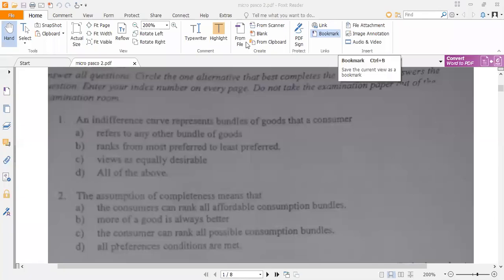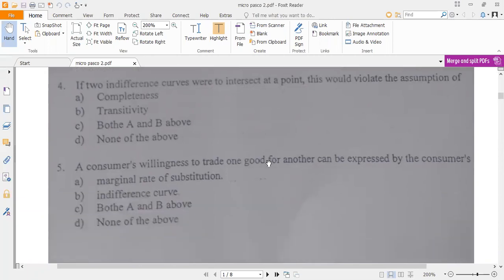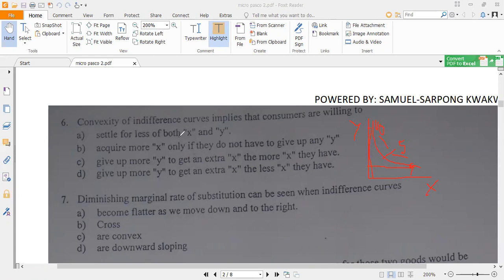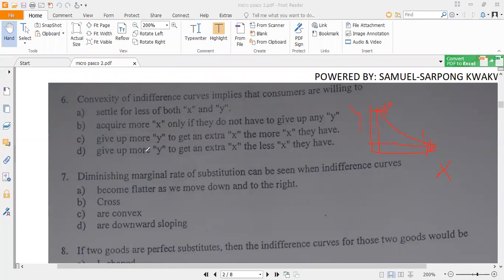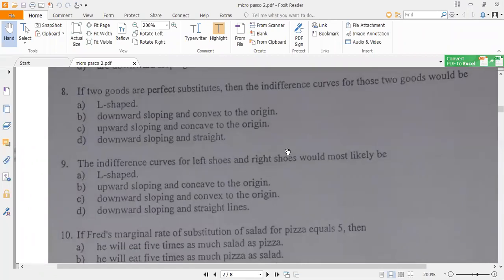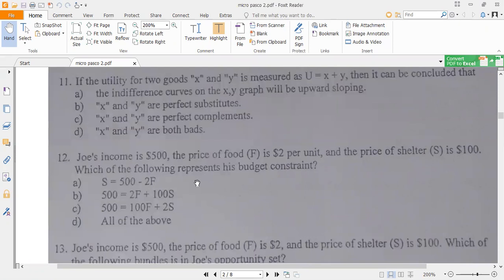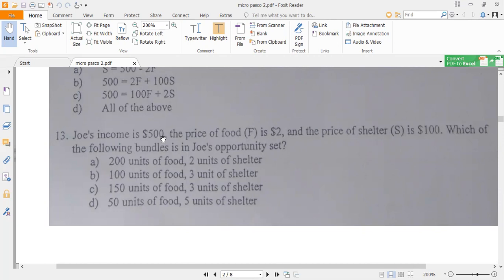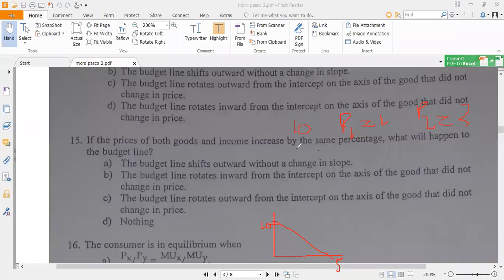Micro pasco 4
Objective test on consumer behaviour
PTS will be organising vacation classes for l300 second semester courses.